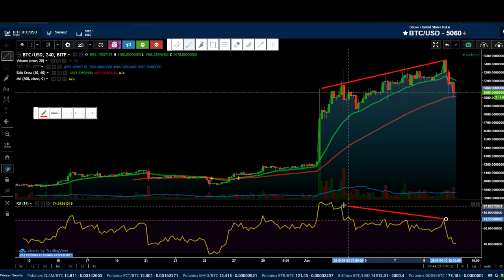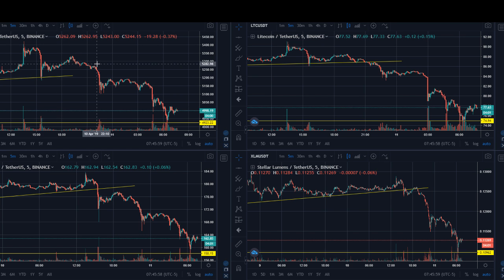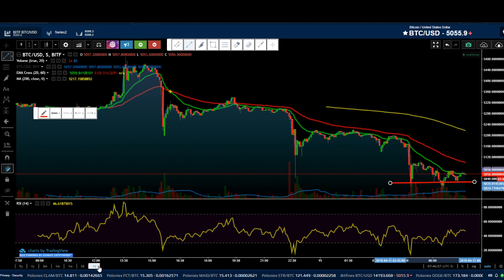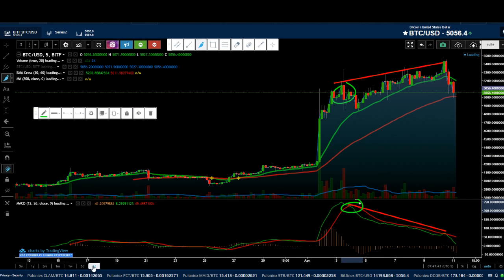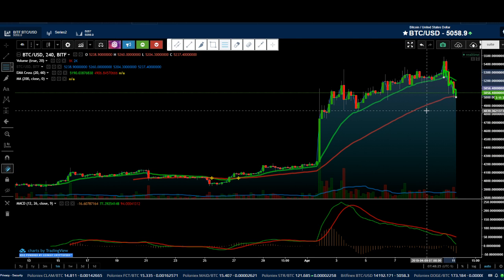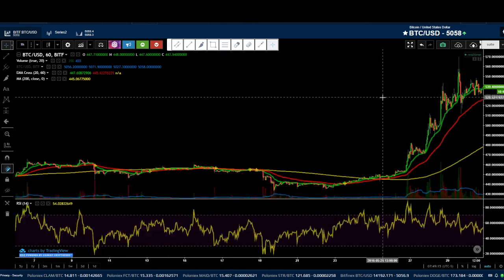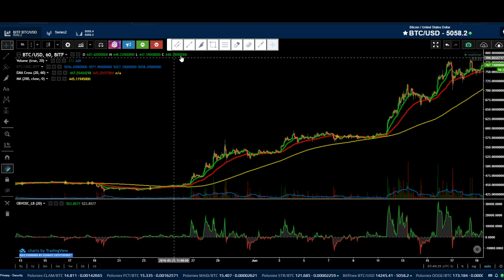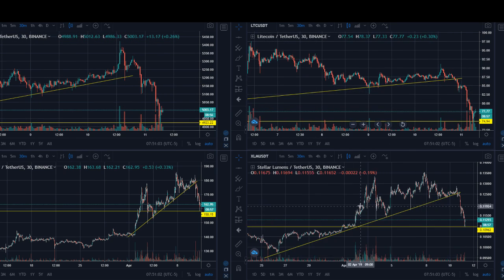Bitcoin Correction Live Technical Analysis | Thursday April 11 2019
Live Technical Analysis of April 10 and 11 bitcoin price correction.  While recent predictions called for higher levels from the Flaming Candle Bull Flag, the RSI, OBV, MACD indicators had been showing bearish divergences.  Let's review the top formations and the price breaks, and learn bitcoin technical analysis with this live trading case study!

IntroToCryptos Livestream - ‘The Bull Market Watch’

Live Bitcoin Technical Analysis |

Bitcoin Trading Trading Plan
Register Today!

Live bitcoin news on price charts - Monday April 8 2019
24 Hrs of Bitcoin Daily Technical Analysis LiveStream

Find our about our 'Biggest Bull Market In History' Cryptocurrency Trading Contest!

IntroToCryptos and Altcoin Fantasy are bringing a fantasy crypto trading competition - open to all cryptocurrency traders

24 Hrs of Bitcoin.  Live Stream providing a Daily Bitcoin Technical Analysis Journal and commentary.

CryptoControl  - The Complete Console for Crypto Traders